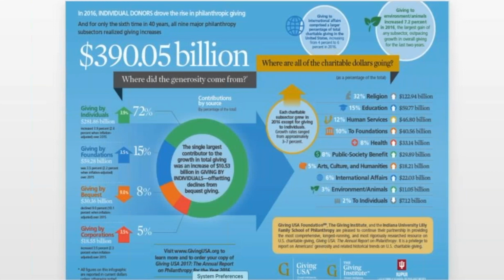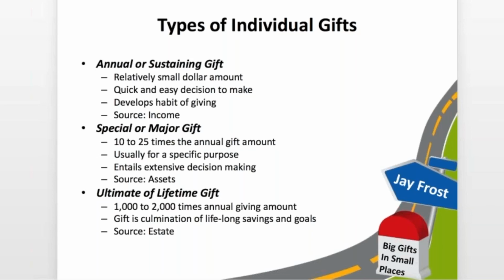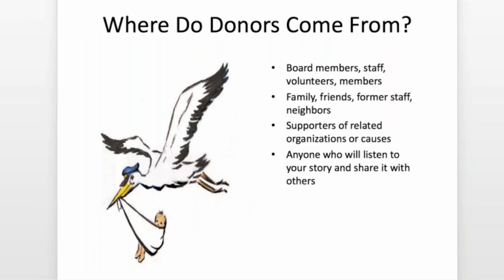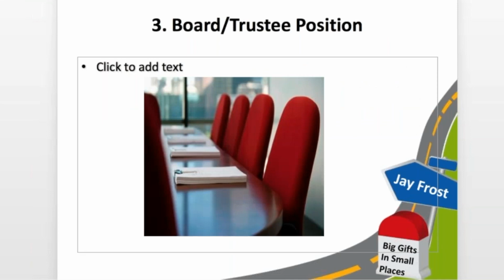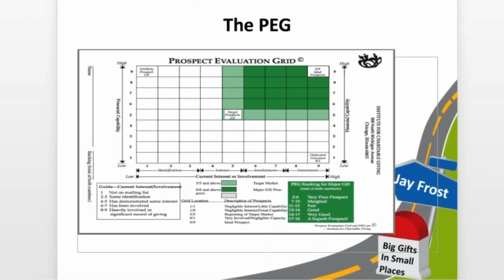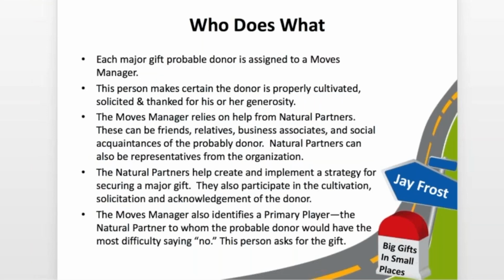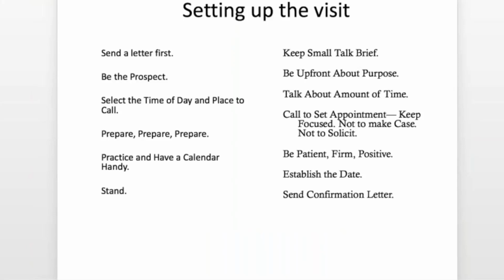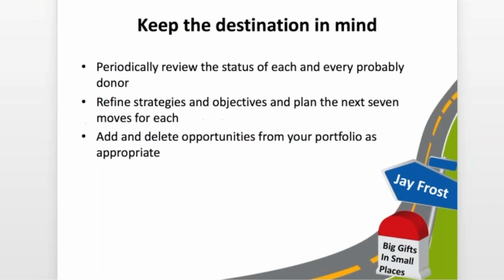Major Gifts Fundraising For Any Sized Organization With Jay Frost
Fundraising expert Jay Frost will lead a discussion on how any organization can have a major gifts fundraising program regardless of the size or budget. We will look at some best practices and techniques for major gift fundraising. Jay is a leader in discovering and exploring major fundraising opportunities for nonprofits around the world. Jay serves as Senior Partner at the legendary firm of Jerold Panas, Linzy & Partners, and as President of FundraisingInfo.com, a donor research company.